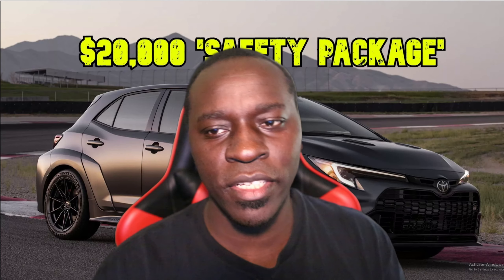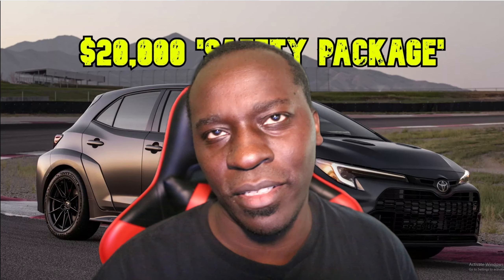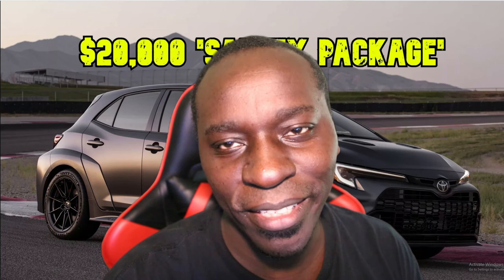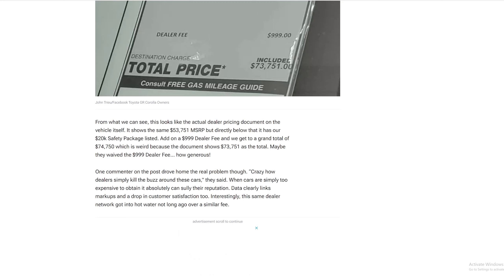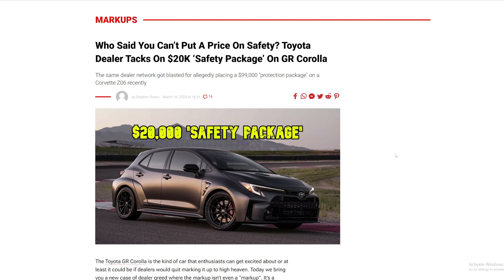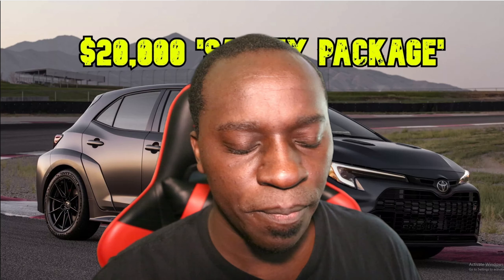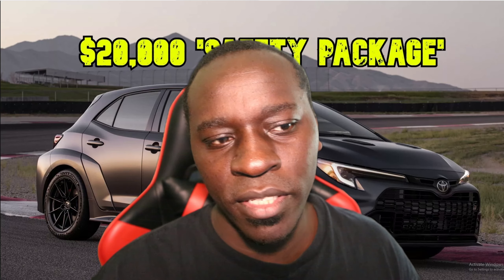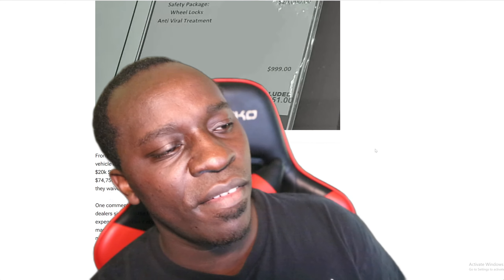Toyota Dealer Tacks On $20K ‘Safety Package’ On GR Corolla